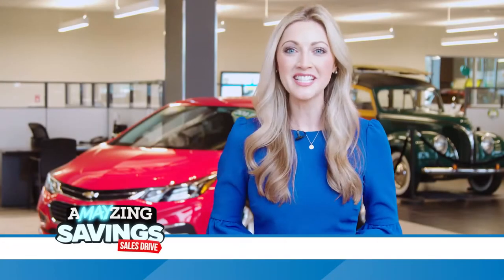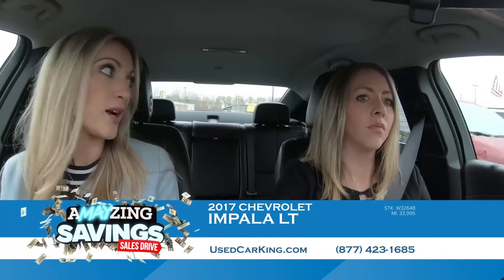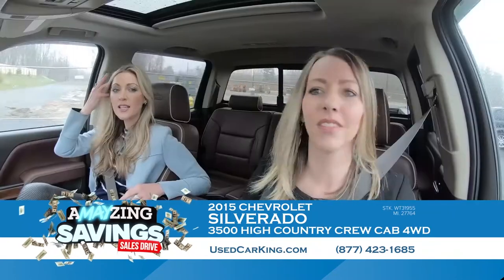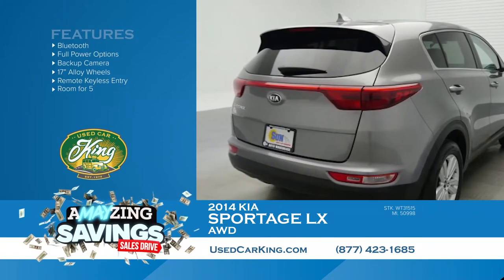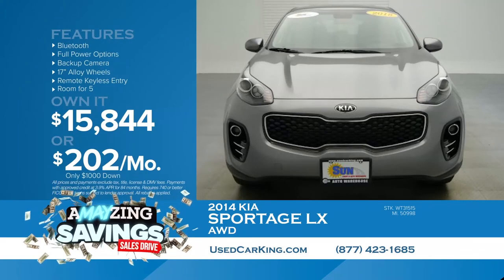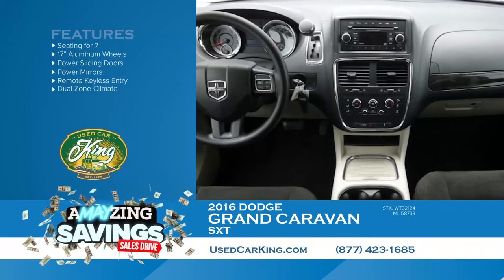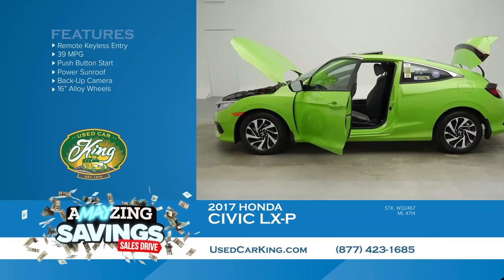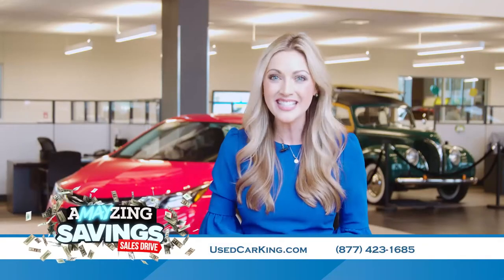aMAYzing Used Car Savings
This month we have aMAYzing savings all month long! Check out a bit of what we have to offer then come visit us at Cicero, Cortland, or Chittenango.

Sun Auto! Home of the Used Car King & Sun Chevrolet!

Visit one of our locations:
Cicero (Sun Auto Warehouse)
Chittenango (Sun Chevrolet)
Cortland (Sun Auto Warehouse of Cortland)

If you’ve been looking for a dealership group with a reputation for quality, a huge selection of pre-owned cars and roots in Central New York, you’ve come to the right place. We have built our foundation on a reputation for quality, reliability, and dedicated customer service.

As part of Sun Auto Group, Used Car King has one of the largest used car inventories in the area with over 1000 pre-owned vehicles in stock between our 3 locations!

When you buy your vehicle from us, you’ll get the VIP Perks Package! This includes lifetime car washes, New York state inspections, an annual birthday detail or oil change, and VIP Referral Rewards. Check it out

Our Full Service Dealerships provide Top Rated Service for all makes and models as well as offer genuine Chevrolet accessories at our Chittenango Location.  Visit the service department nearest you for regular maintenance or repairs for your vehicle! We can make repairs of any kind, from simple brake repairs, oil changes to comprehensive engine overhauls. We also offer Complimentary Shuttle Services and Service Rental Vehicles.

At Sun Auto We Are New and Used Automotive Financing Experts!
We offer competitive financing rates and terms on our great selection of new and used trucks, cars, and SUVs.
Our finance experts are here to guide you through the financing process and help you get into your new vehicle. Contact Used Car King’s finance team today or if you’re ready to start the financing process, you can fill out our secure finance applications online!

Looking to get a Trade in Value on your Current Vehicle?

Or Are you just looking to Sell Your Vehicle?
We Buy them! Even if you Don’t Buy from Us!

Proud to Serve the Following Counties:
Albany, Allegany, Bronx, Broome, Cattaraugus, Cayuga, Chautauqua, Chemung, Clinton, Columbia, Cortland, Delaware, Dutchess, Erie, Essex, Franklin, Genesee, Greene, Hamilton,